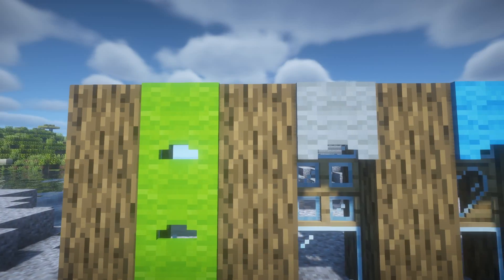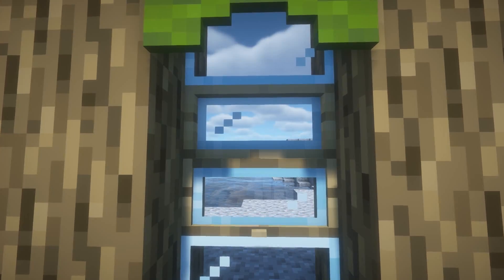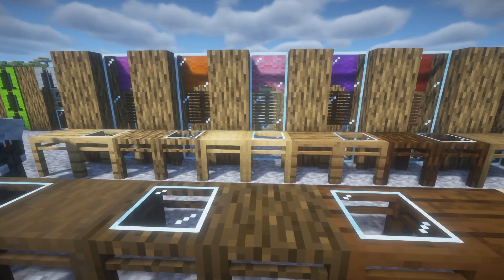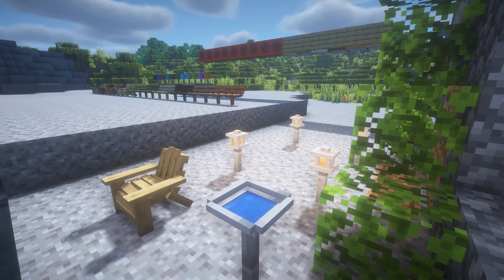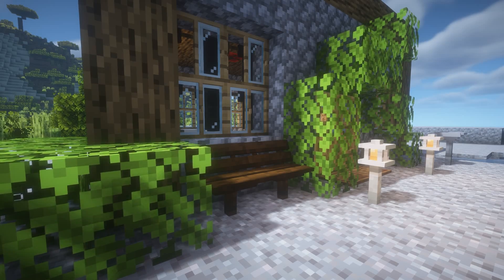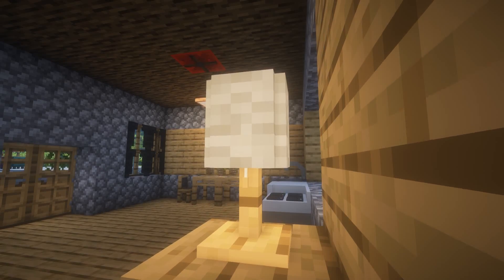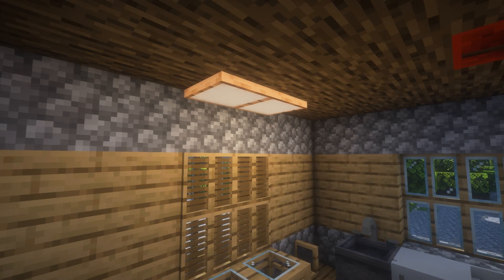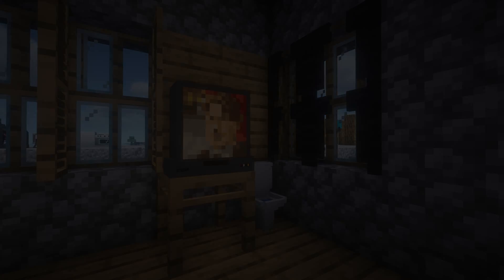Minecraft 1.20.1 Exlines Furniture Mod Showcase!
Today I reviewed Minecraft Exlines Furniture Mod. This mod not only adds decorative furniture but also interactive furniture such as chairs, dressers, and more!

Heart of Stone - Particle House
Any Other Way - Particle House
That Space You're In - Far Orange